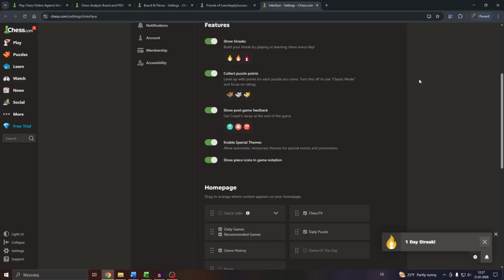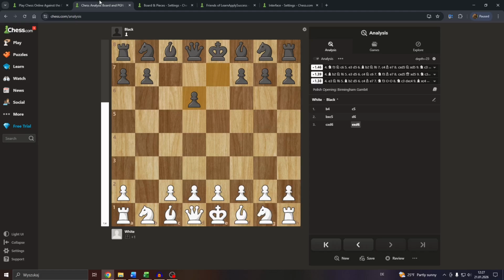How to Make Board Bigger on Chess.com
Learn how to resize and make the chess board bigger on Chess.com.